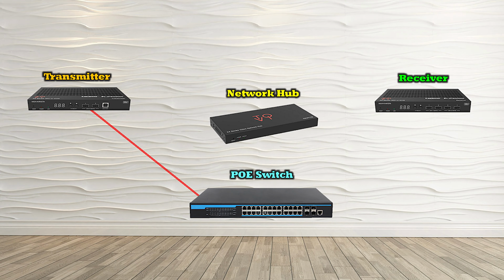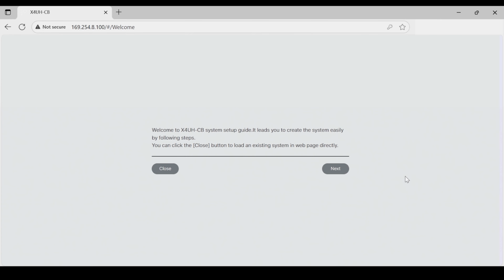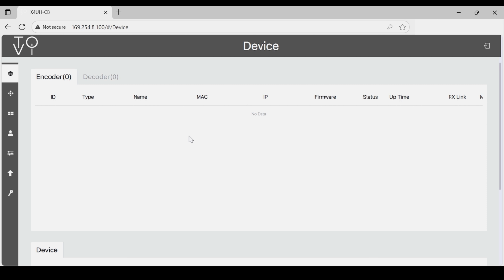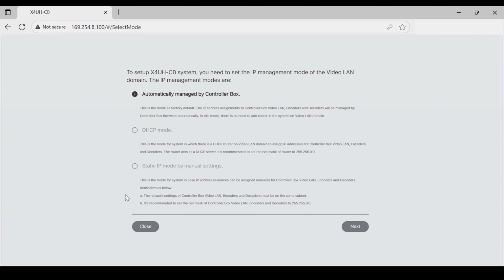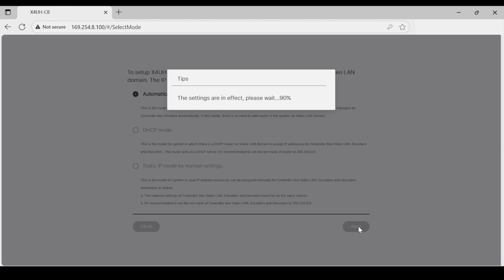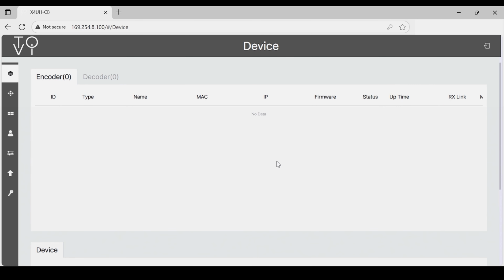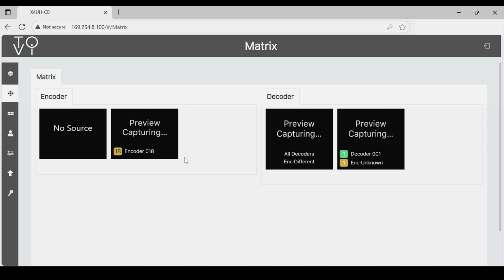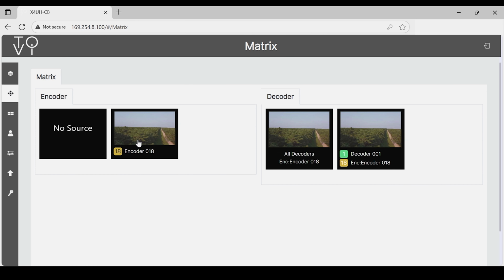How to Use the ToVi X4 AV-over-IP System as a Many-to-Many HDMI Extender, Full Software Setup & Demo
🎥 How to Use the ToVi X4 System as a Many-to-Many HDMI Extender (Full Software Walkthrough)

In this video, we’ll show you how to configure the ToVi X4 Series AV-over-IP system to operate as a many-to-many HDMI extender, allowing multiple sources to transmit to multiple displays across a single network. Perfect for control rooms, retail displays, corporate environments, digital signage, and education or worship installations.

💡 What You’ll Learn:

✅ How to connect multiple encoders and decoders within the ToVi X4 ecosystem
✅ Step-by-step setup using ToVi’s network control software
✅ How to map sources to displays for a true many-to-many matrix configuration
✅ Setting up KVM control, Video Wall, and Multiview modes
✅ Managing signal routing, EDID settings, and IP configuration
✅ Understanding PoE, RS-232, IR, and Web GUI control options

⚙️ System Overview:

The ToVi X4 AV-over-IP platform is built for ultra-low latency 4K60 HDR video distribution over standard Ethernet networks. Powered by JPEG2000 compression and professional-grade chipsets, it supports:

HDMI & USB-C Inputs

4K60 4:4:4 HDR10 / Dolby Vision

Dolby Atmos / DTS:X Audio

PoE, RS-232, IR, and Web GUI Control

KVM Pass-Through for remote system access

Scalable Matrix Switching up to hundreds of endpoints

🧠 Why Choose ToVi Over Distributor Brands

ToVi delivers the same professional-grade performance found in traditional distributor AV systems—at a fraction of the cost.
By selling direct-to-installers, ToVi eliminates markup layers while maintaining enterprise reliability and support.

📦 Recommended Devices:

ToVi X4 Series Encoders & Decoders

ToVi NS-1G24 / NS-1G48 Network Switches

ToVi Control Software (Included)